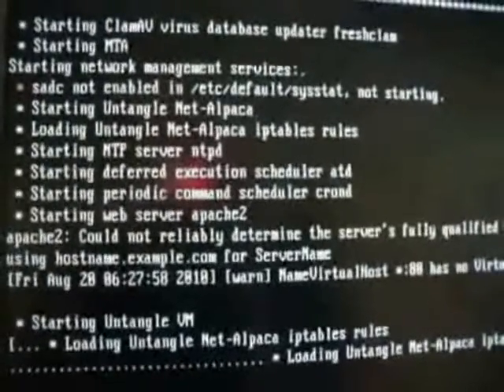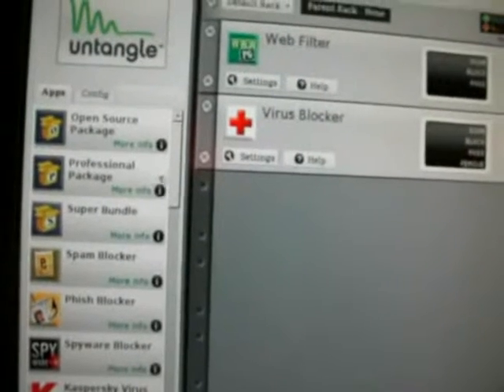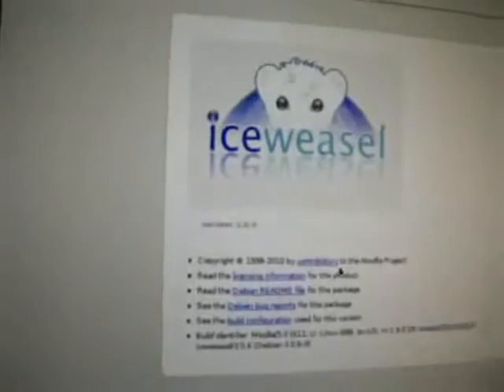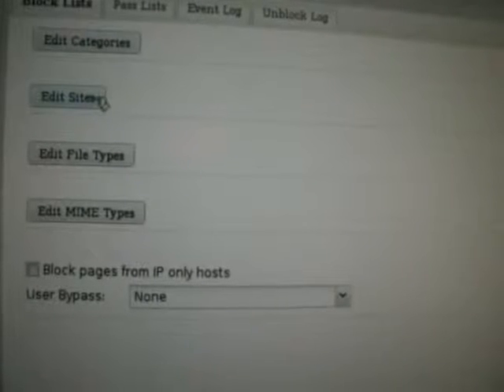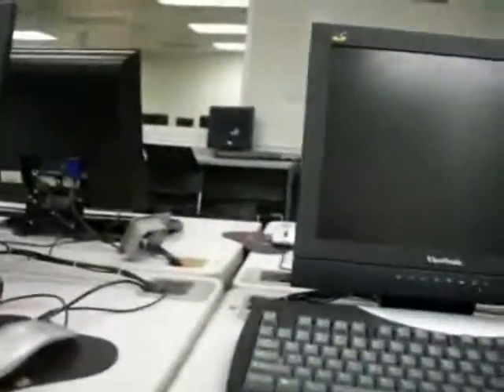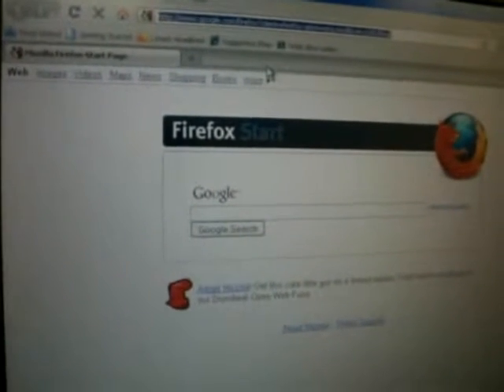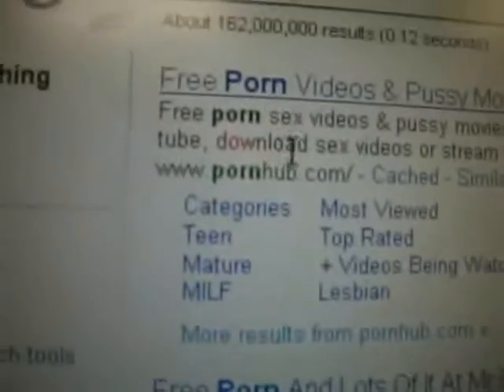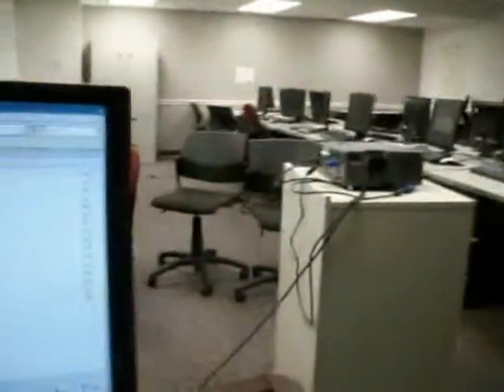JR IT/DESKTOP SUPPORT SPECIALIST video 3 ( Full real time tutorial installing untangle part 4 )